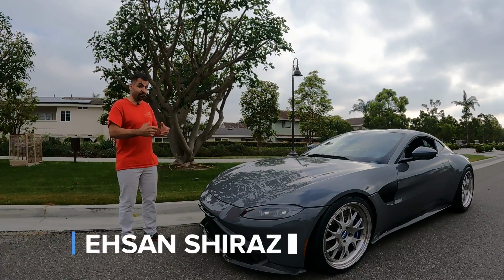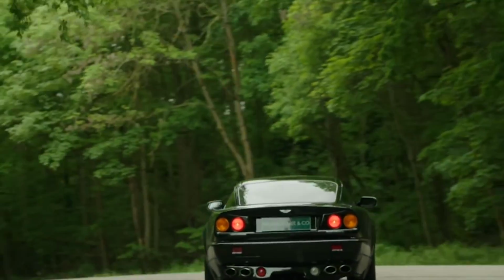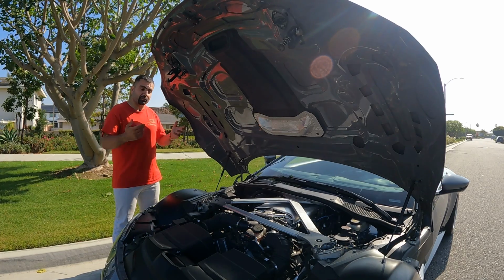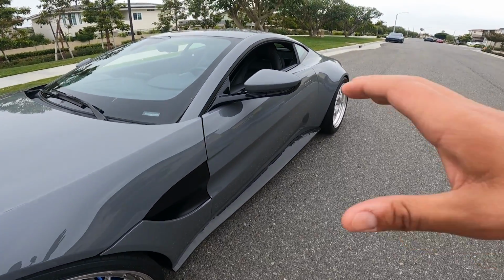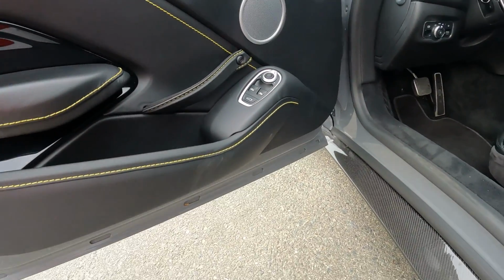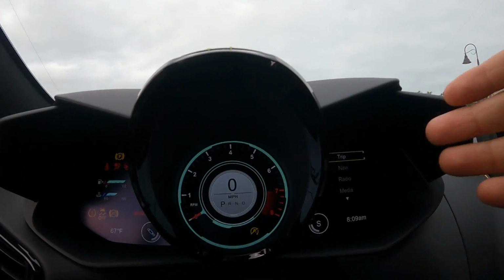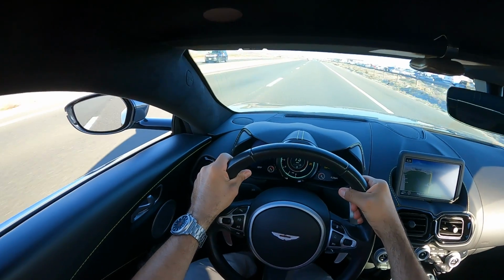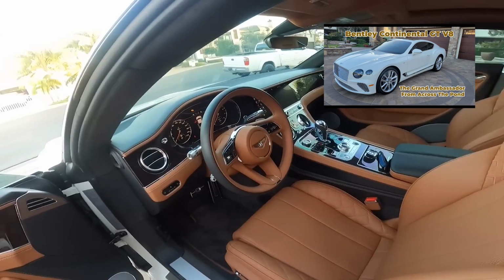2020 Aston Martin Vantage: 800hp Monster That Leaves It's Impression On You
In this video, I will be reviewing another unique car from Full Throttle Auto Studio. This 2020 Aston Martin Vantage originally came with 500hp but thanks to some tasteful modifications, it now has 800hp. I had lots of smiles per gallon during making of this video. I hope you enjoy the video  like I did of this amazing automobile!